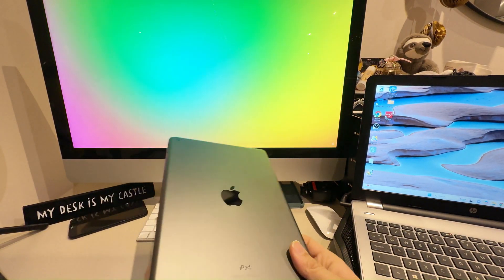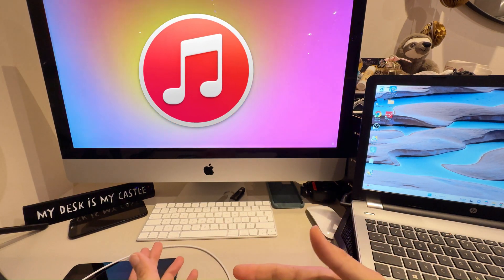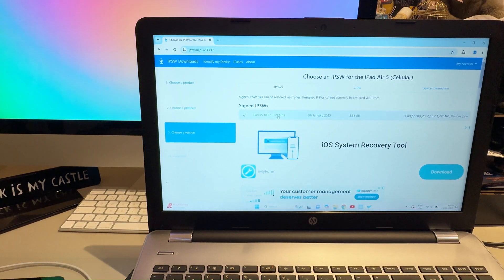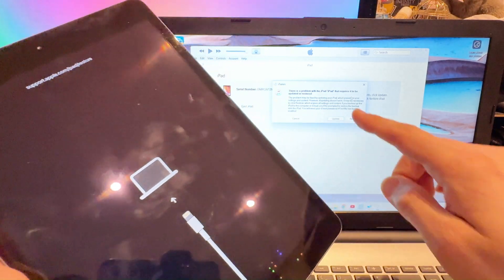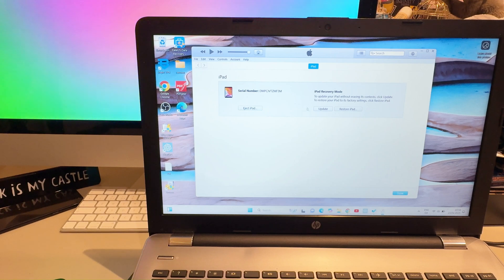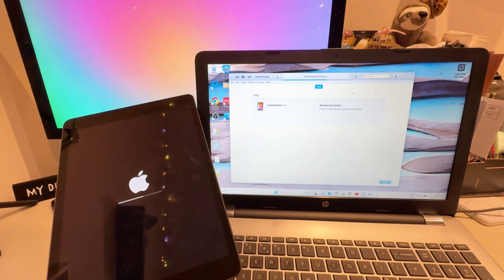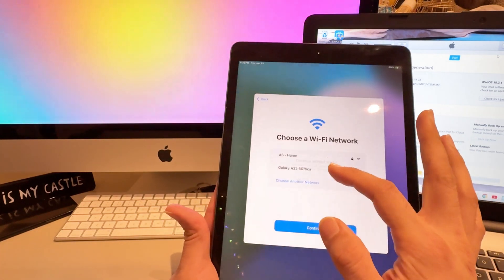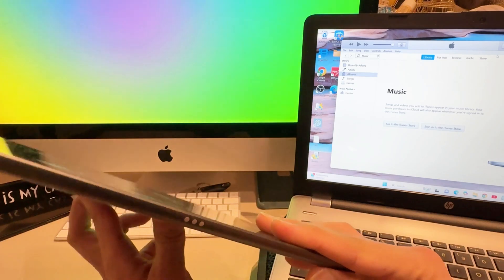I Reset A Locked iPad, Then This Happened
Are you frustrated with the 'iPad Unavailable' error on your device? This error can be caused by a variety of factors, including a forgotten passcode or a software glitch. In this video, we will show you how to fix the iPad Unavailable error and get your device up and running again. We will cover different methods, including how to unlock iPad Unavailable screen, how to reset unavailable iPad without iTunes, and how to fix unavailable iPad without passcode. You will also learn how to perform a factory reset iPad, which can be a useful troubleshooting step. Additionally, we will discuss the smart unlock feature and how to use it to unlock your iPad. If you are seeing the iPad Unavailable message, don't worry, we have got you covered. Our step-by-step guide will walk you through the process of how to fix iPad Unavailable error, including how to reset your device using a hard reset or a factory reset. By the end of this video, you should be able to fix the iPad Unavailable error and start using your device again. So, if your iPad says Unavailable, watch this video to learn how to unlock it and get back to using your device.

► What you'll learn in this video:
• How to diagnose the "iPad Unavailable" error
• Where and how to download the correct firmware
• Step-by-step restoration process using iTunes/Finder
• Troubleshooting tips for a smooth recovery

iPad unavailable fix
iPad firmware download
Restore disabled iPad
iOS firmware restore
How to fix iPad error
Download iPad firmware
iPad recovery guide
iTunes restore iPad
Fix iPad Unavailable error
iPad troubleshooting